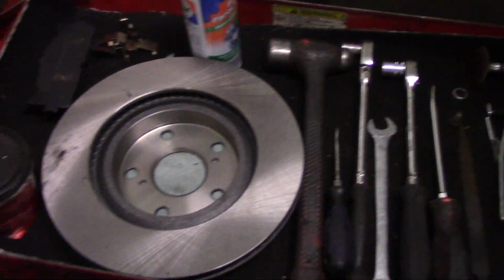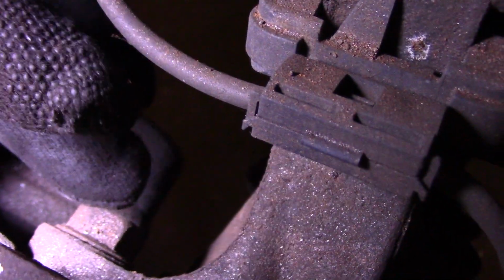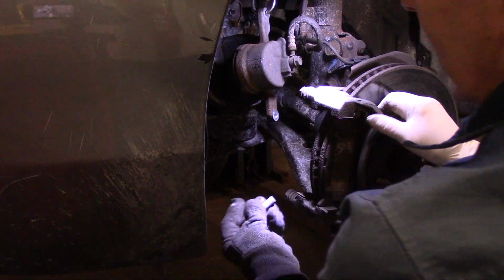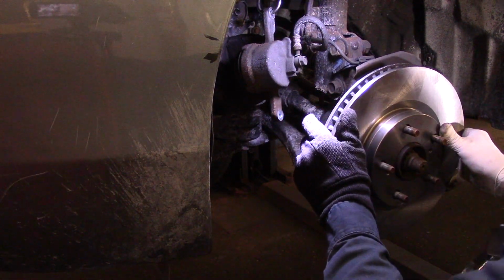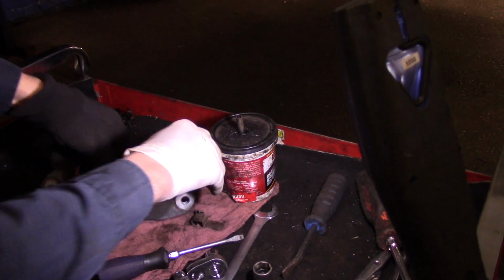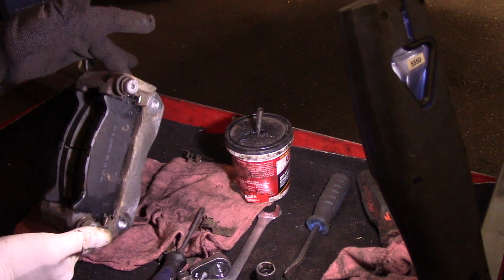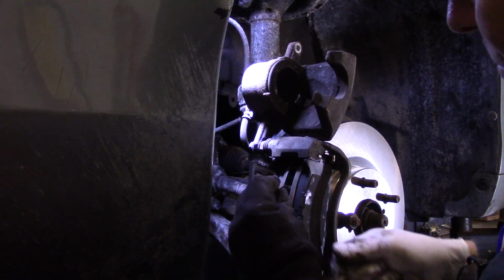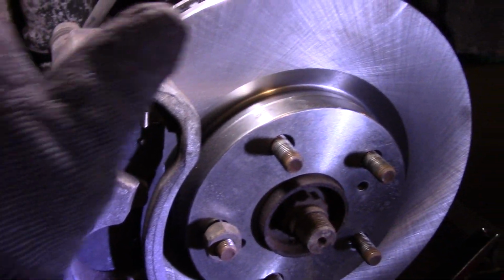How To Replace Front Brakes 2007-2017 Toyota Camry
In this video I will show you how to replace front brakes and rotors on this 2007 Toyota Camry. I will show you common mistakes that are made and how to avoid them.The 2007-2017 are all the same procedure.
Needle Nose Pliers.
Nitrile Grip Work Gloves.
Telescoping Magnet
Small Pry Bar
Ratchet Set.
OTC Light.
Disc Brake Spreader Tool.
Disc Brake Lube.
Torx Bit sockets
OTC 6980 brake drum & rotor puller
OTC 7661 caliper hanger set